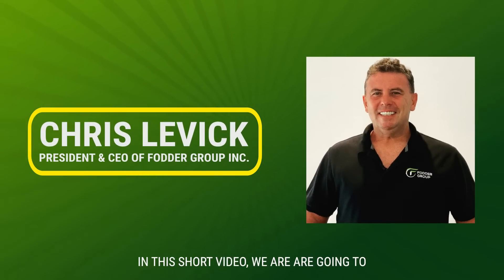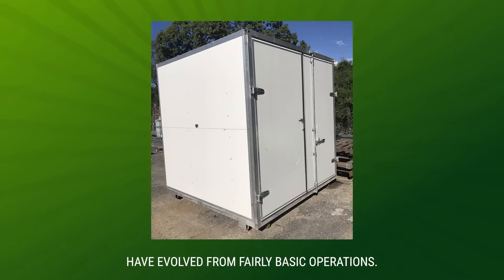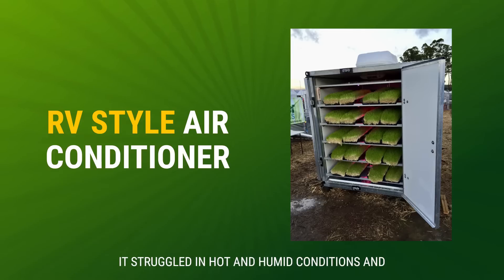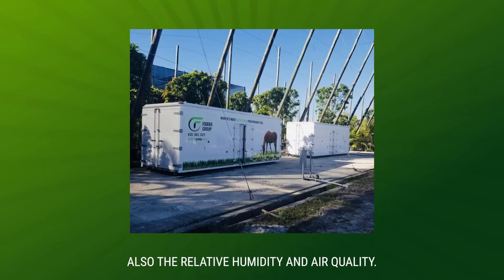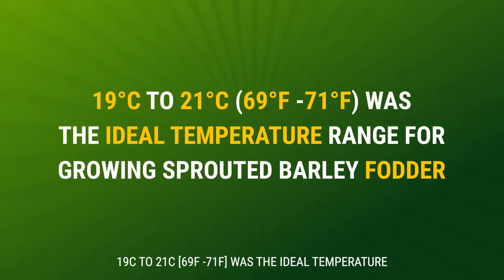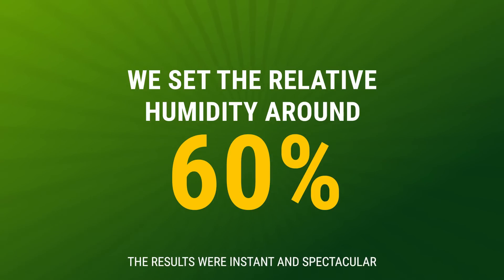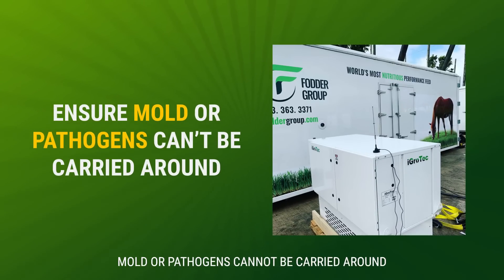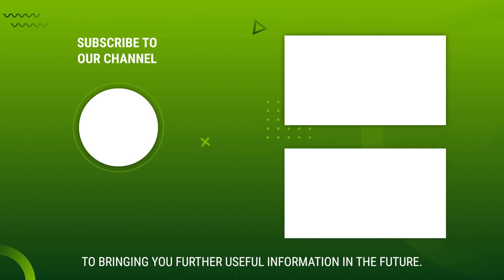The Science Behind the IDEAL Temperature for FODDER!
Correct temperature and humidity settings are crucial for growing perfect sprouted barley fodder. This short video explores the subject and comes to a conclusion.

Fresh fodder is changing the way we feed animals, one barn at a time.

🔗 Links For This Story 🔗